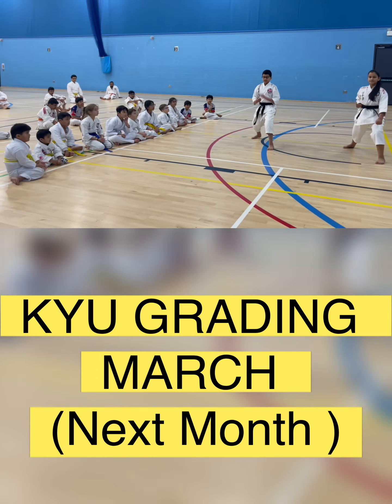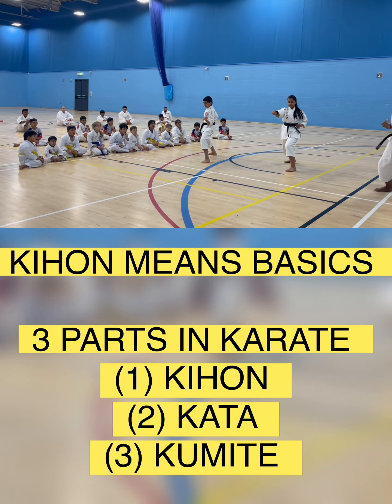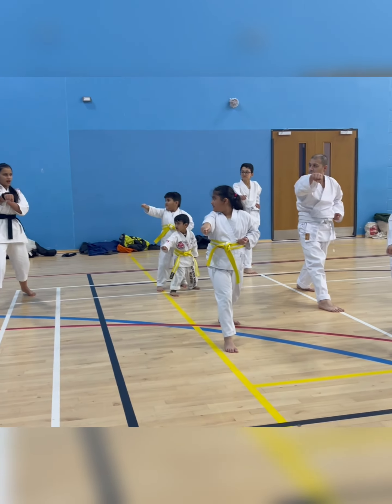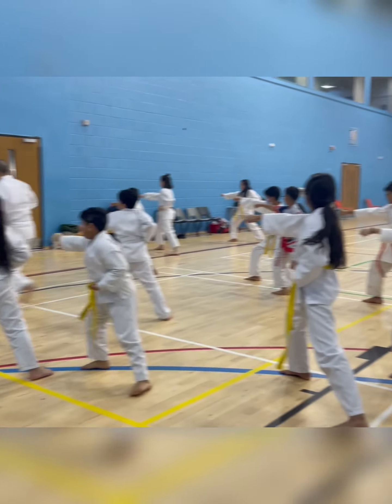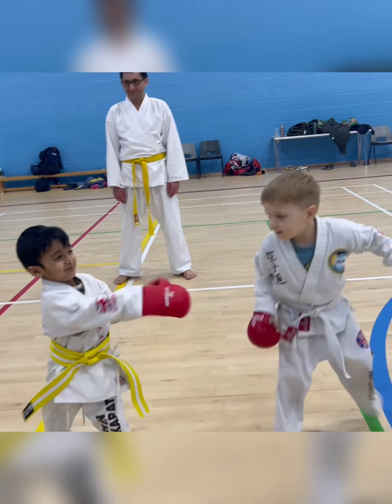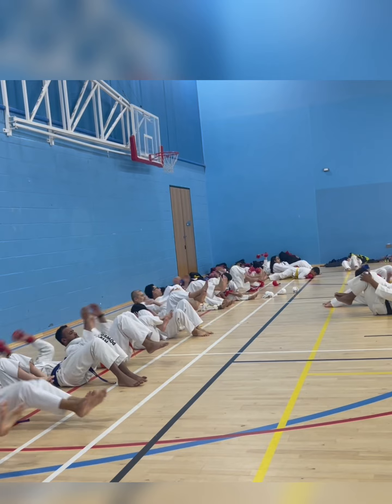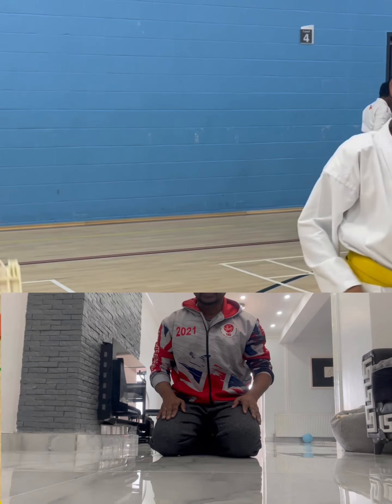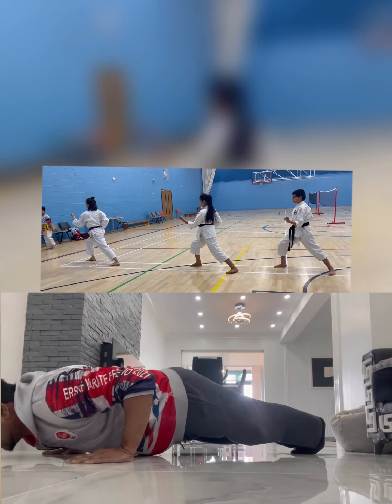ERSKF KARATE DARTFORD 19-02-2024